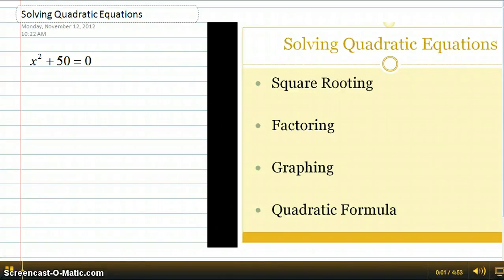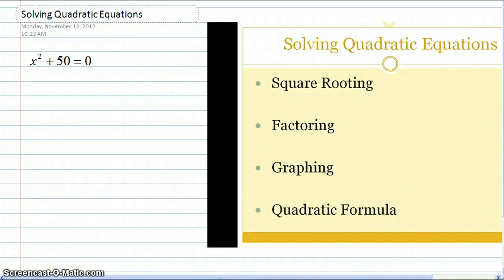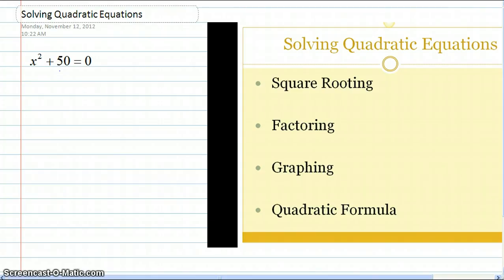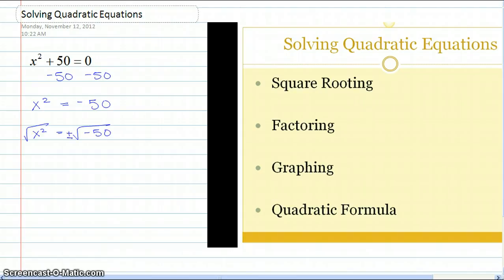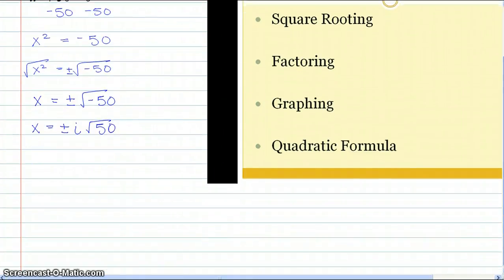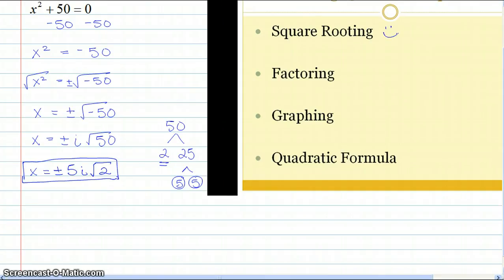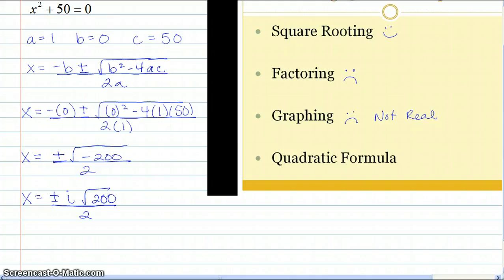Solving Quadratic Equations 8